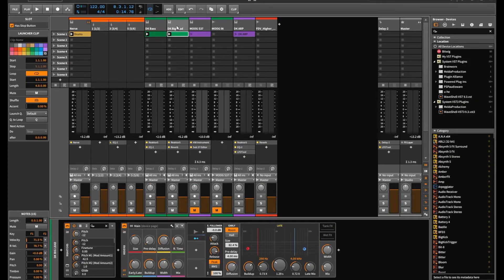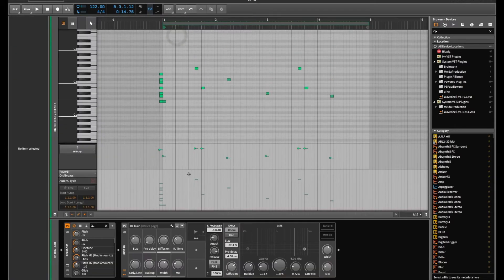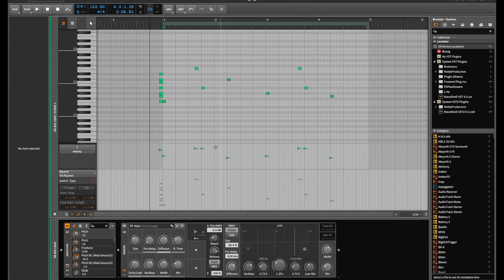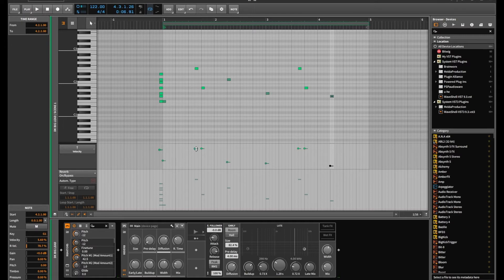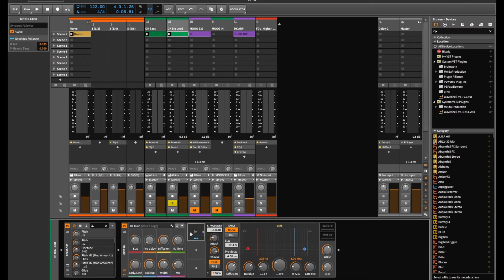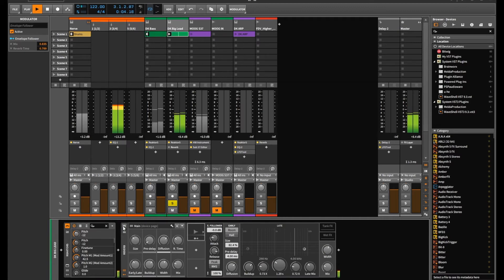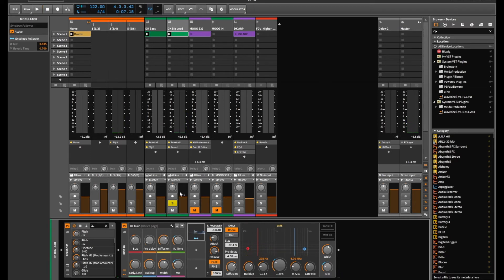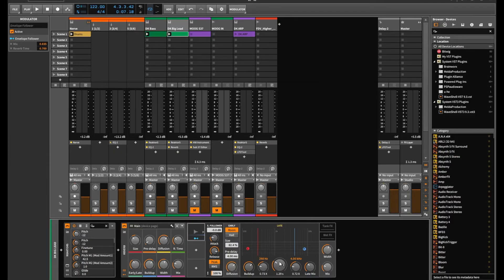BITWIG ENVELOPE FOLLOWER REVERB | DOM KANE VLOG 019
Dom Kane: "This week I'm looking at the envelope follower in Bitwig 2.0 and using it on the reverb to try and create a higher perceived dynamic range on the lead synth."

Dom Kane is a DJ and Producer signed to Mau5trap Records, a writer/composer for Universal, and sound-designer for the likes of Moog Synthesisers, FXpansion, Xfer, and Cakewalk to name a few.

The Kane Audio VLOG Series is a collection of small tips and tricks for music production, along with random discussion points from Q&A sessions, hopefully providing the viewer with a deeper insight to the workings of the electronic music industry.